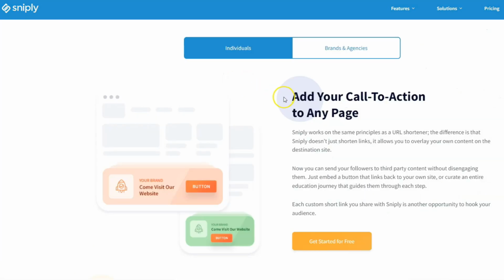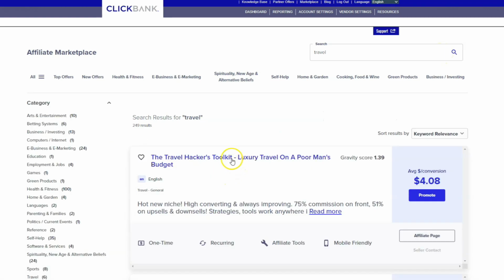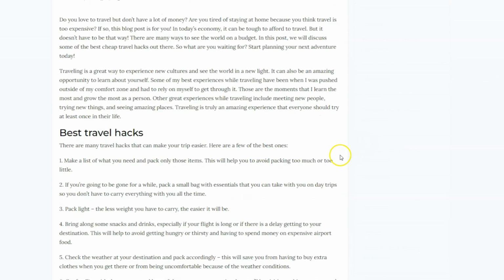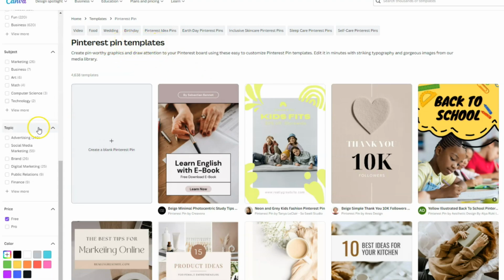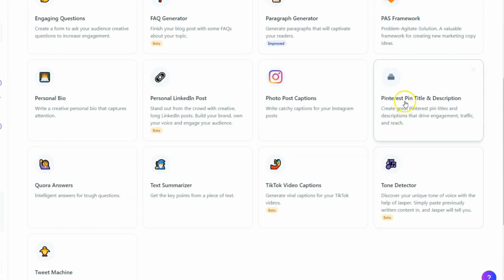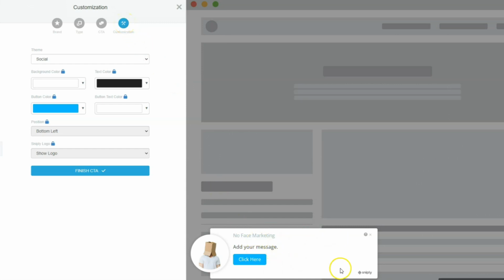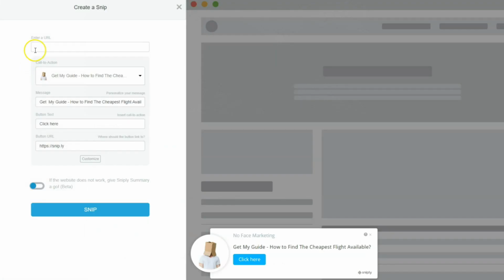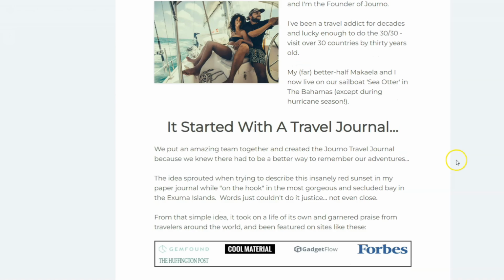How To Make Money On ClickBank with Sniply and Affiliate Marketing (Fast & EASY)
In this video, I'm going to show you how to make money on ClickBank using Sniply, Pinterest and affiliate marketing. This is a really easy process, and I'm going to walk you through it step-by-step. So whether you're a beginner or an experienced marketer, you'll be able to follow along and hopefully start making money with ClickBank!

hindee bhaasha mein veediyo ka vishay hai:
klikabaink ke maadhyam se onalain paise kaise kamae